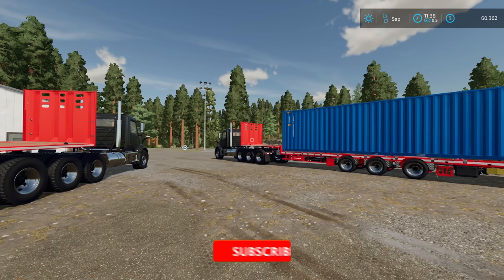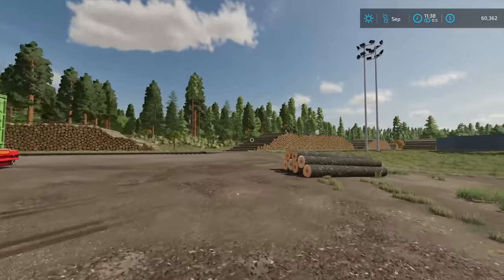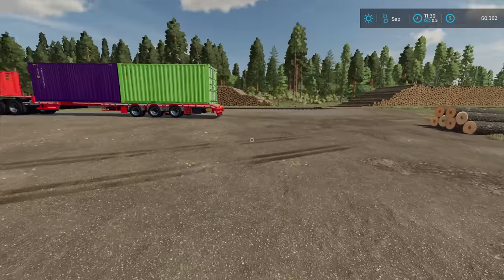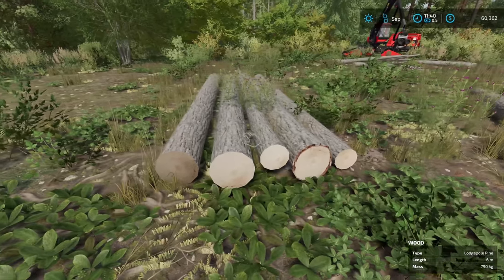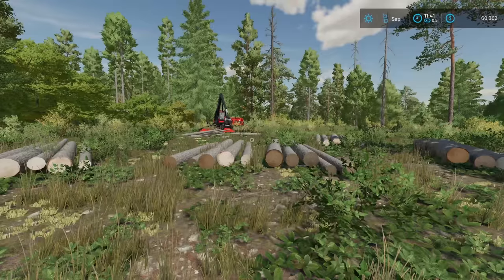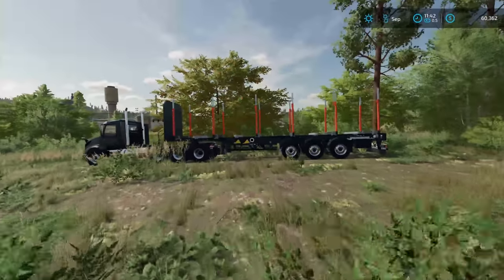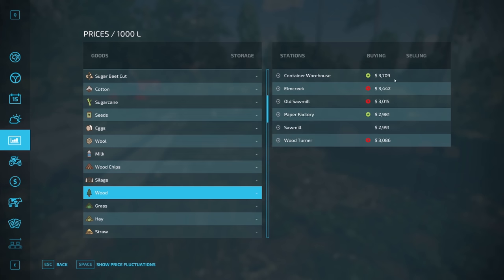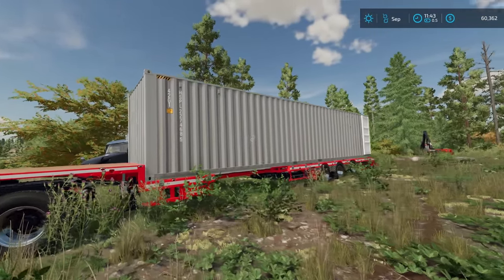Don't Make This Mistake With Log Autoload | Farming Simulator 22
In this video I show you a mistake not to make when using the autoload log containers in the Platinum Expansion for Farming Simulator 22.

Follow GPORTAL On Your Favorite Social Media!